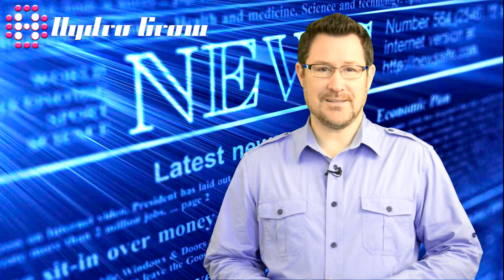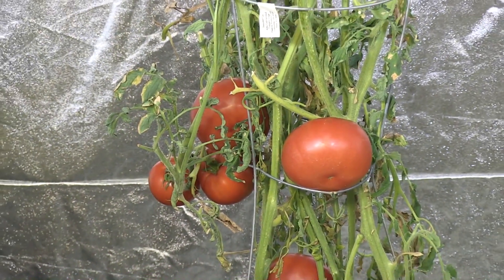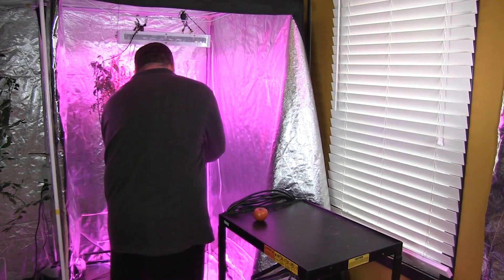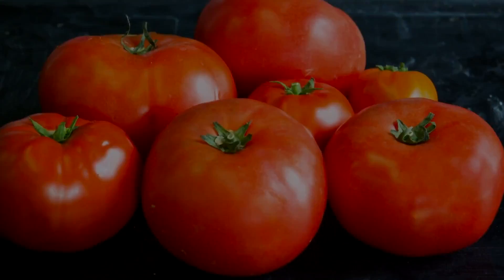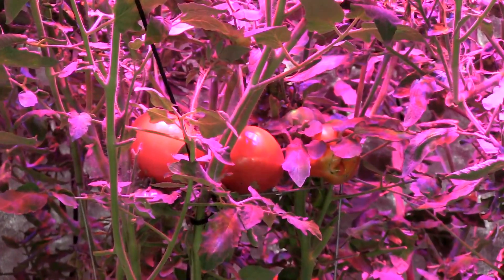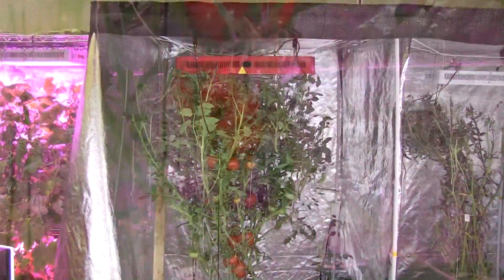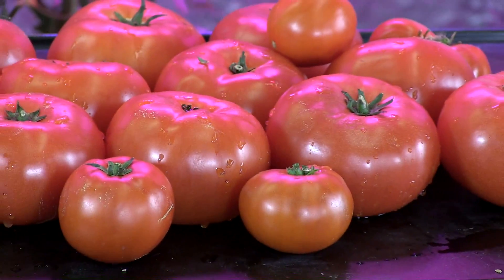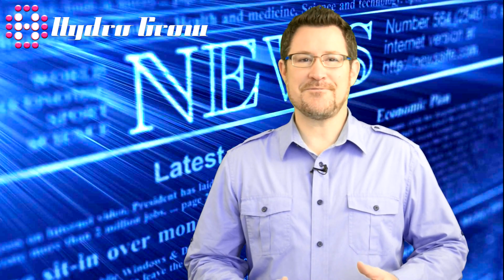Hydro Grow 336X LED Grow Light vs Advanced LED 300W Diamond Series.mp4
An independent side by side grow test between the Hydro Grow 336X at 320W and the Advanced LED 300W Diamond Series at 274W.  Both lights were donated free of charge by their manufacturer to a Canadian teacher and his students who performed the entire grow comparison.  Beefsteak tomatoes were chosen for the test and grown hydroponically with plants under both lights sharing the same nutrient reservoir.

The end yield from the Diamond Series light was 3.68lbs of Beefsteak tomatoes while the Hydro Grow light produced 12.22lbs. This grow test demonstrates that cheaper LED Grow Lights often cost more than their more expensive counterparts like the 336X, as you would need more than 3 of the Diamond Series lights from Advanced LED to equal a single 336X in total yield.  The reason for the incredible performance difference lies in the quality of components being used (LEDs, cooling, etc...), superior Hydro Grow X-lens technology and Hydro Grow's patent-pending 3rd generation light spectrum.  To learn more about these topics and how they affect growth rates and yield

The original grow was posted in two separate pieces and can be viewed at:

and

We then combined these two videos along with the results as documented by the grower and created this video giving credit to the original author at the end.